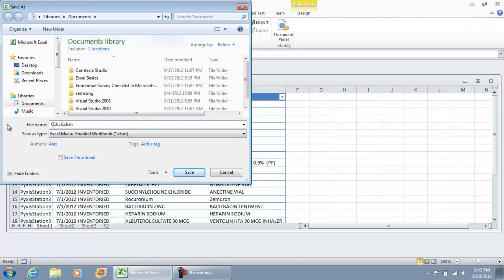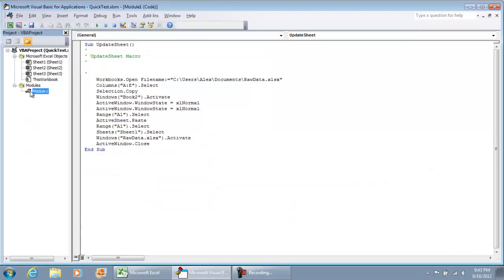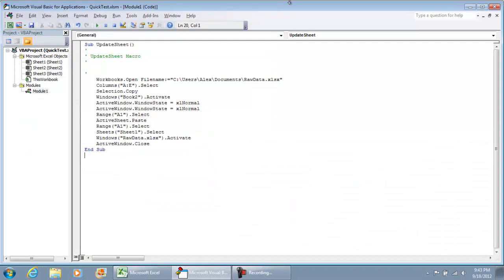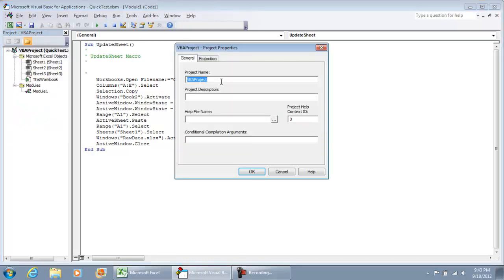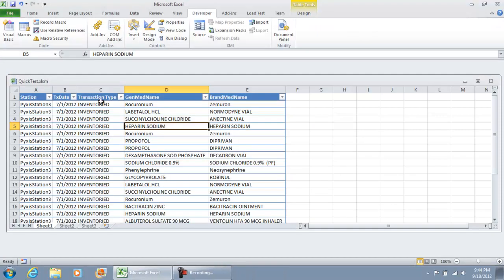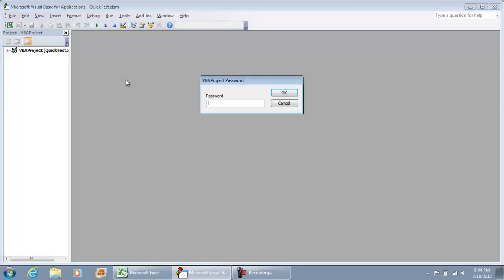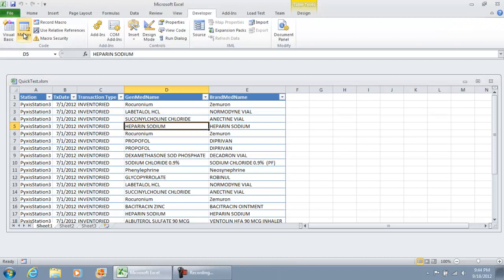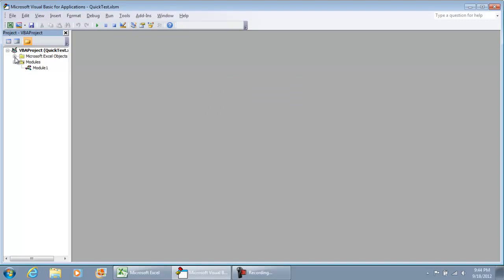Password Protecting the VBA Environment in Microsoft Excel 2010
How to Password Protect the Visual Basic for Access (VBA) Environment in Microsoft Excel 2010/2007.